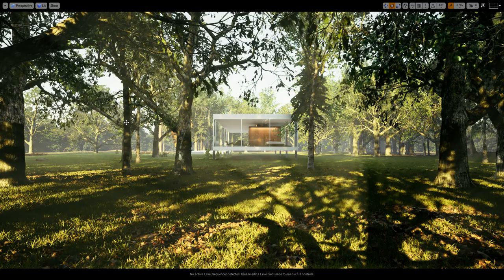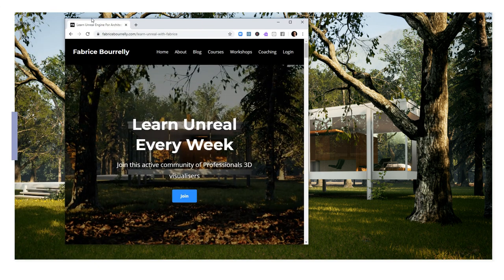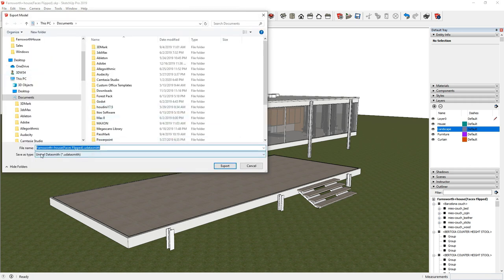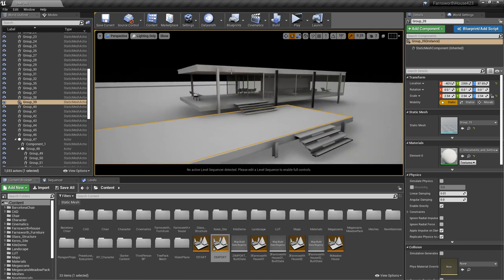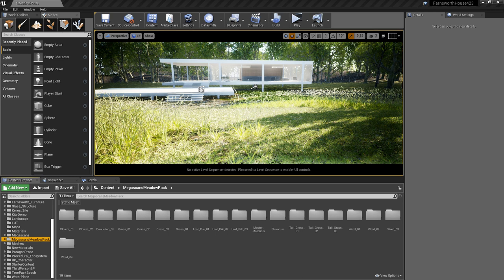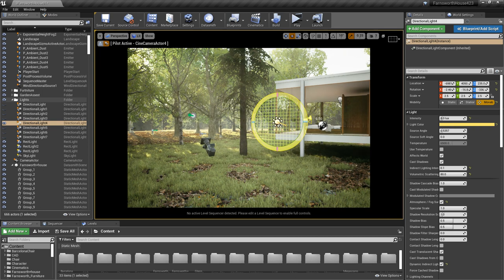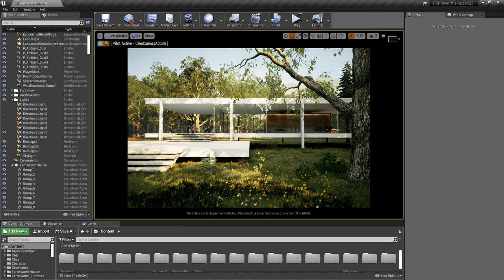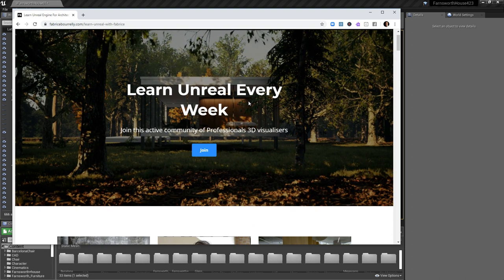Sketchup to Unreal. 4 tips on how I created this Architecture scene and my Lighting workflow.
If you're struggling to get results in Unreal, this is for you ! In this video, I show you how I import from Sketchup using Datasmith.

If you want help learning Unreal, keep motivated, inspired and keep connected to top professionals, click the link above and register today !  Places are limited and there's a special discount this month. I hope to see you on the inside : )